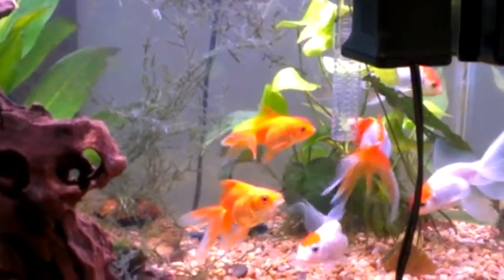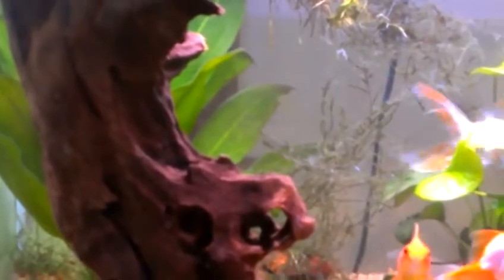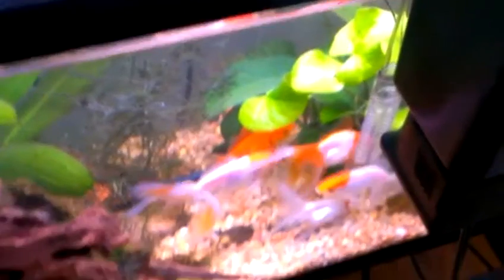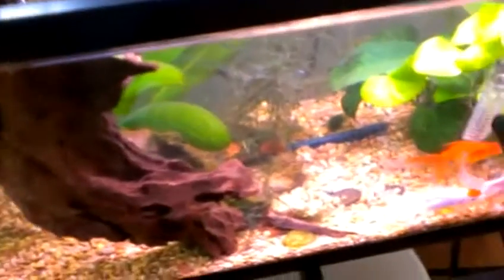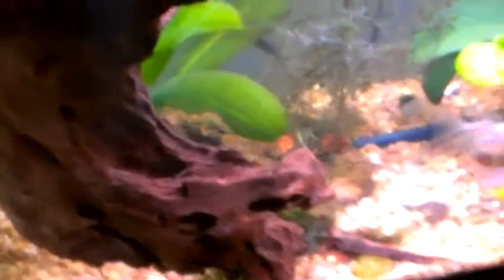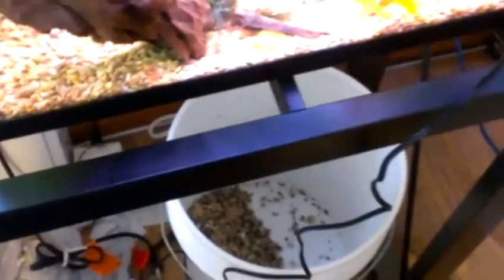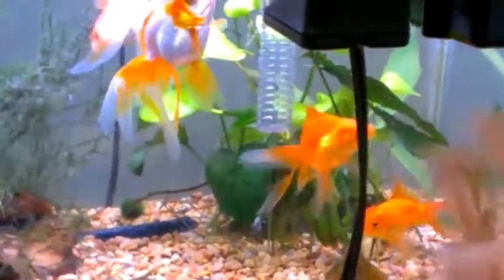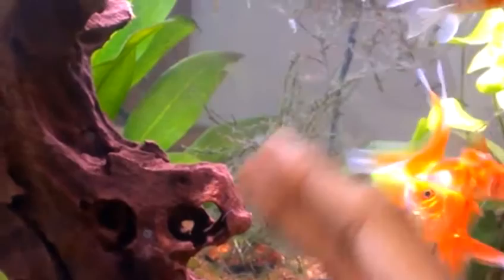New fish tank (getting ready)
10 gallon to 30 gallon